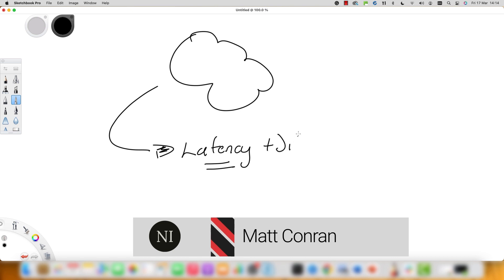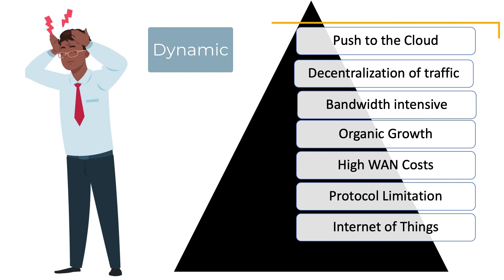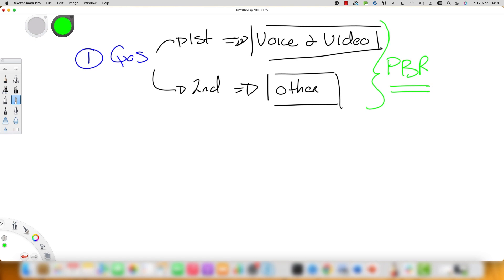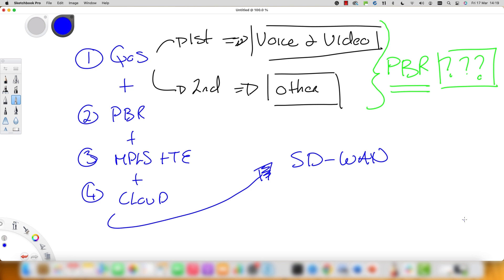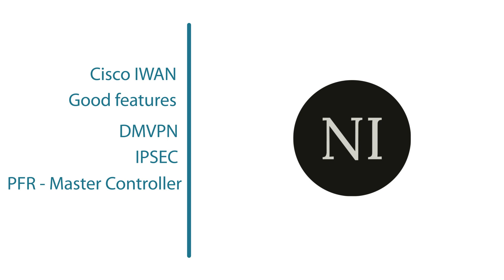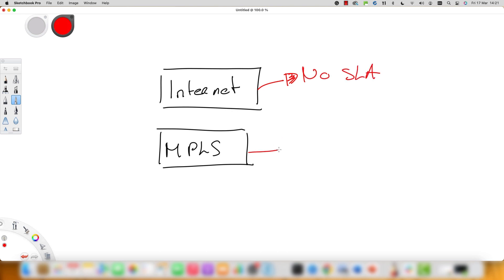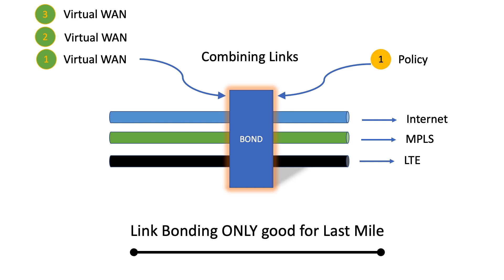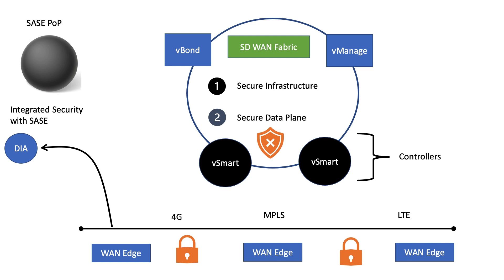SD WAN Tutorial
In the following video, we will address the basics of SD-WAN and the challenges of the existing WAN. We will also go through popular features of SD-WAN and integration points with, for example, SASE.

Matt Conran